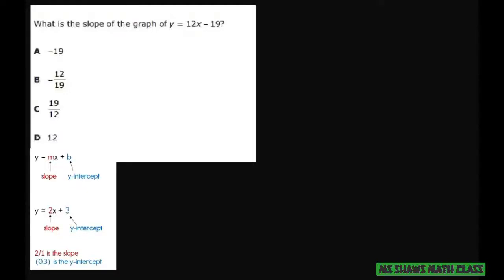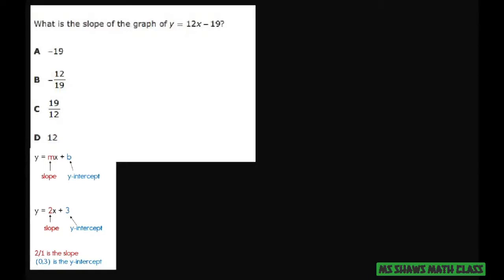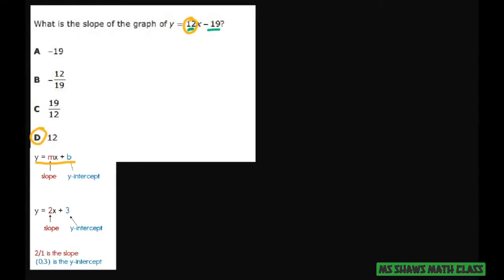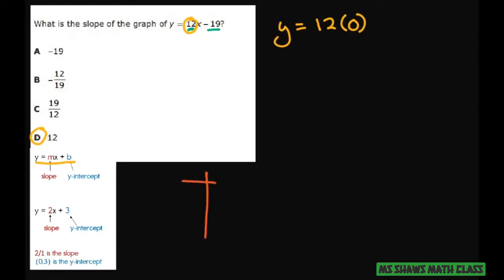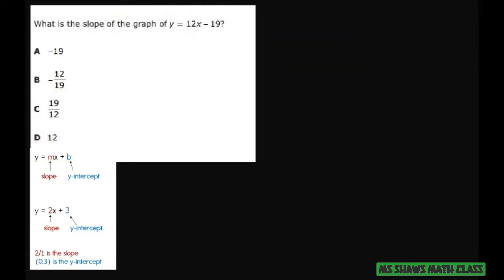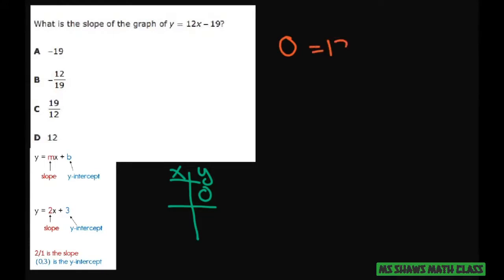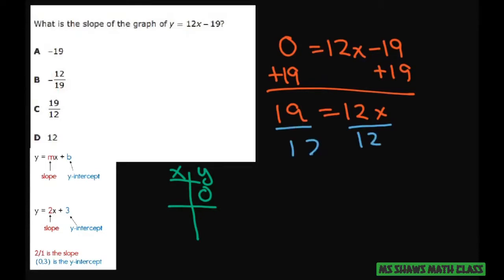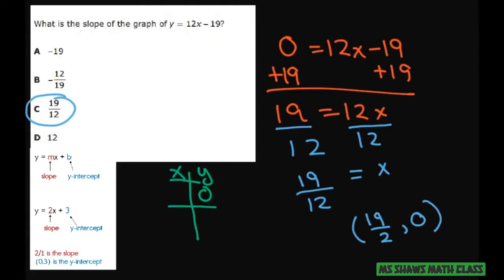Find the slope, y-intercept, x-intercept of the function, y=Mx+b